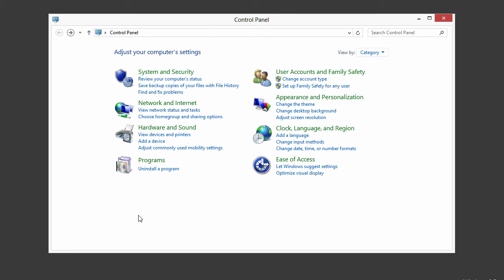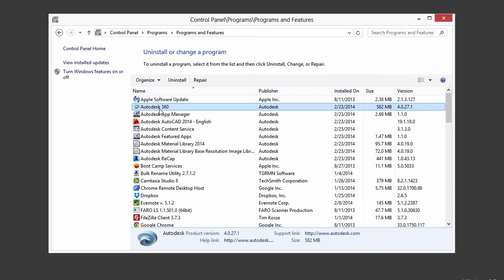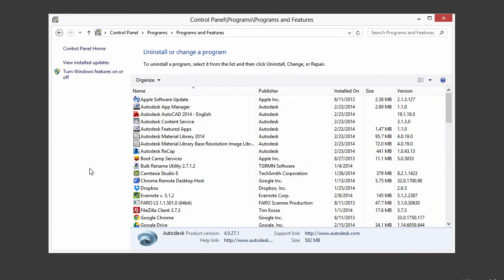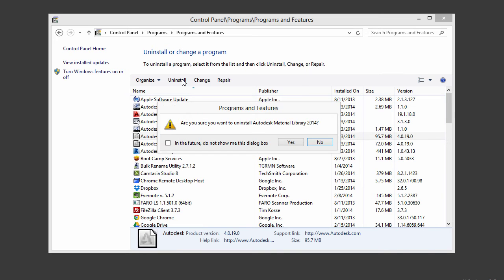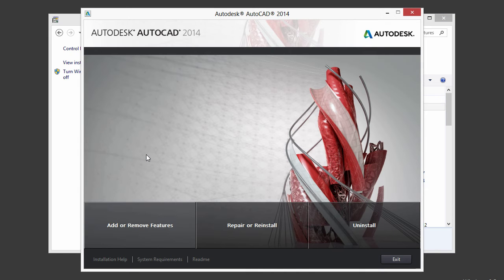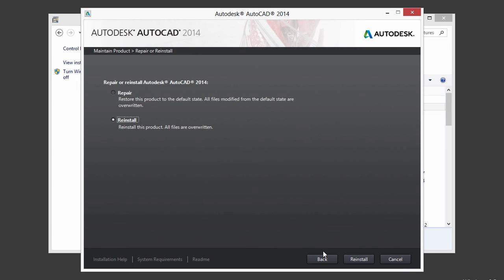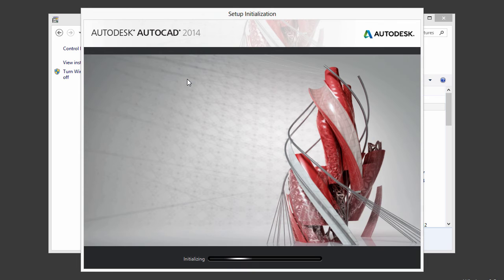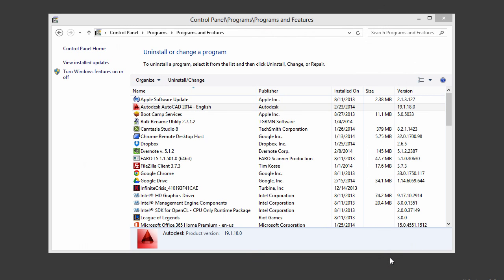Uninstalling AutoCAD 2014 Software